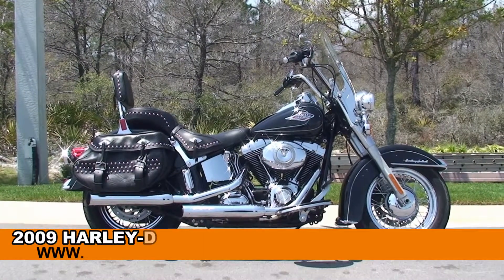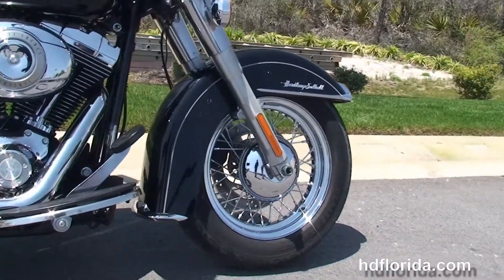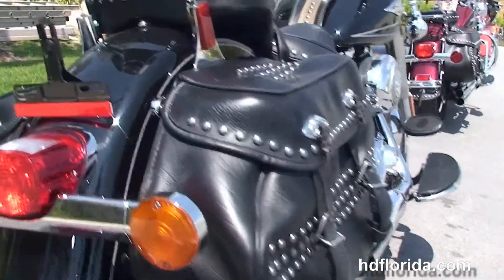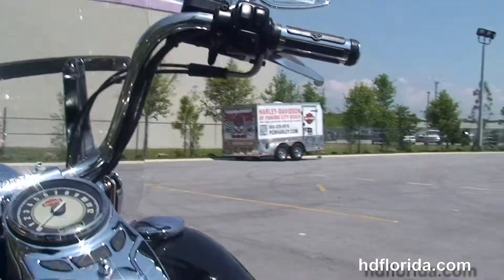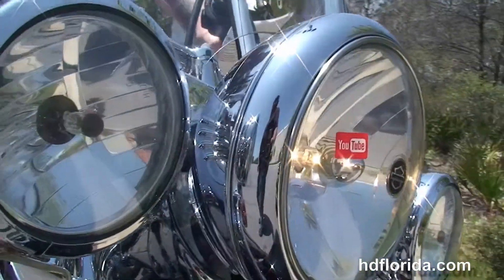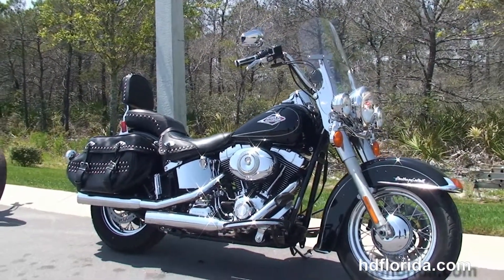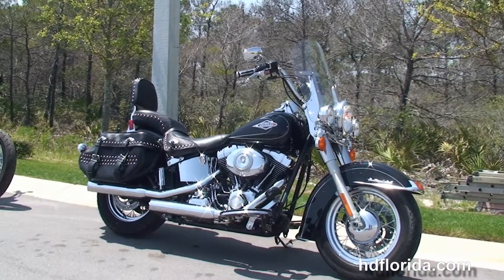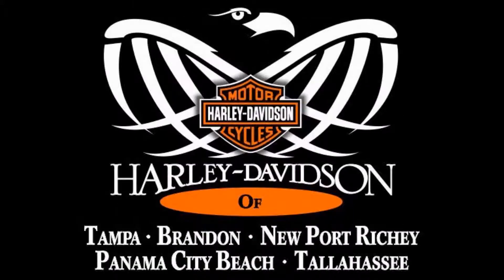Used 2009 Harley Davidson Heritage Softail Classic Motorcycles for sale - Naples, FL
Used 2009 Harley Davidson FLSTC Heritage Softail Classic Motorcycles for sale. For more information on Price, Colors, Specs and Reviews

Featuring: Screamin' Eagle mufflers, upgraded grips and windshield. Vivid Black (accessories and options total over $1200)

Stock# T14216B